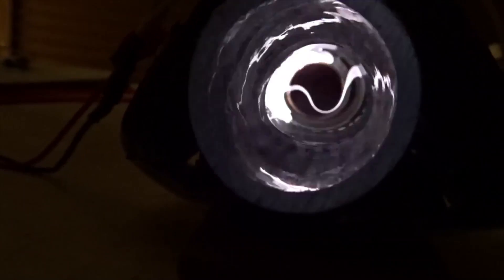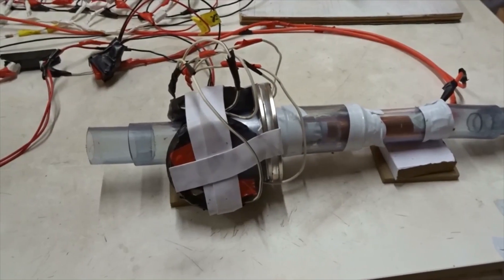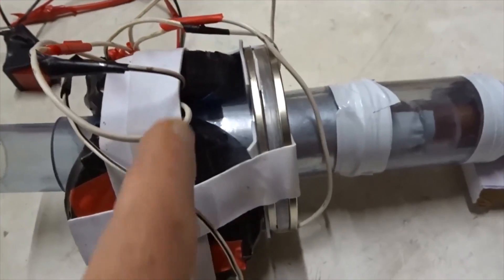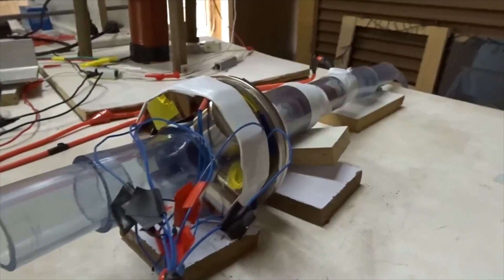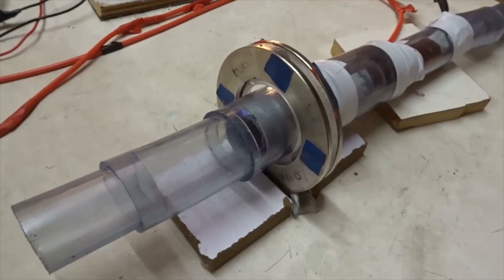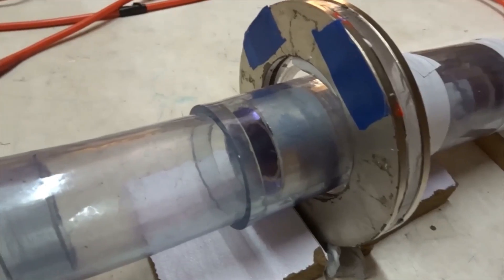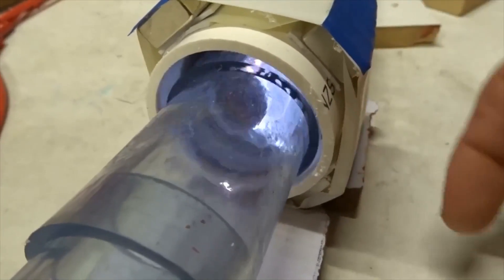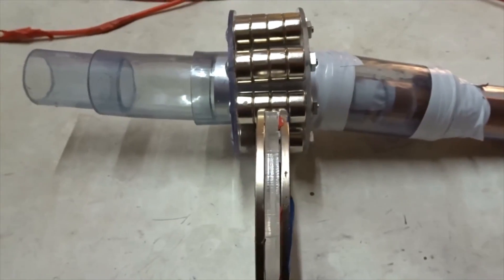Five different small models for the E.T. ion drive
Notes

The Corbino disc (tube) used for all models in this movie was aluminium (40 mm OD, 36 mm ID) outside, and copper (25 mm OD) inside. Thus an empty annular space on all sides was 5-6 mm.

We used 8 x 40 kV DC ignition coils, wired in parallel, to provide 120 watts of power to that Corbino disc.

Groups of 3 or 5 wire-coil electromagnets were powered by a switch-mode DC power supply, rated to 30 (or 60 volts) and 10 (or 5 amps) respectively.

A complete consistency of physics, across 5 different models, suggests that our experimental observations may be correct.

It should be easy for any serious research group to increase the power of such devices to 1 kilowatt, while using with broader 10 mm annular spaces if they go to 100 kV DC.

Please try to understand the physics, then show it to other capable people?

We found promising results for 3-phase power when using a small Corbino disc-tube (25 mm OD and 16 mm OD).

Yet since DC power works well in this somewhat-larger model, we see no advantage to using 3-phase power at present.

Previous videos in this series were:

“Ionized argon spins rapidly in combined radial-magnetic and radial-electric fields“

“Ionized argon accelerates in a combination of horizontal electric and vertical magnetic fields”

“An annular magnetic field may be the starting point for an E.T. ion drive”

“The E.T. ion drive uses a Corbino disc with an annular magnetic field”

“The dragonfly-drone UFO flies by an air-based ion drive“

“A 3-phase, radial magnetic field can eject argon ions like a propeller”

Dr. Horace R. Drew owns full copyright of this video